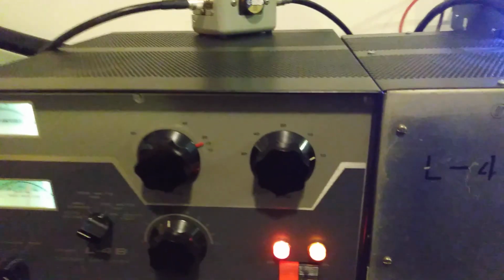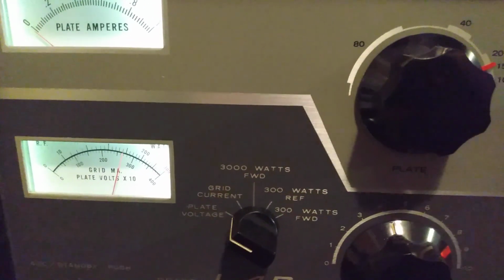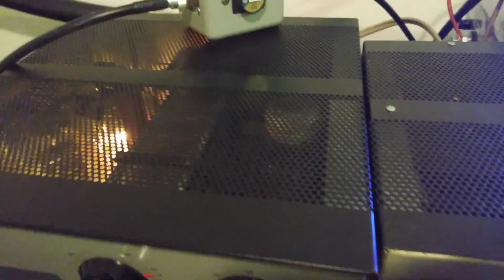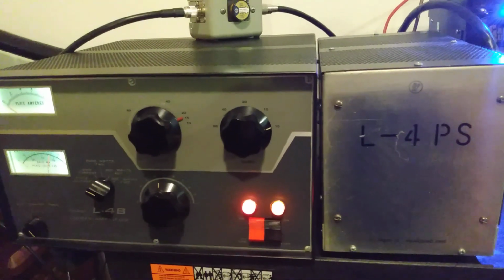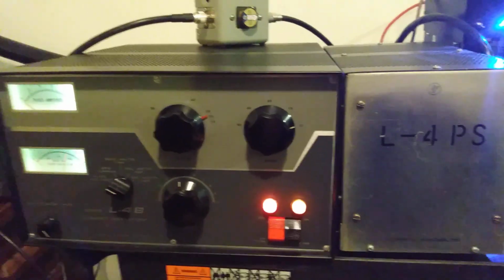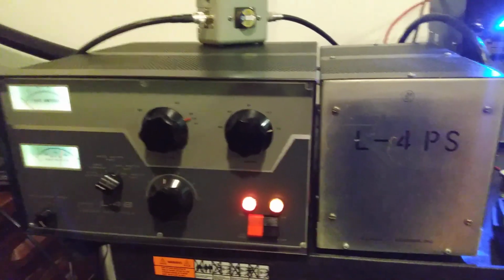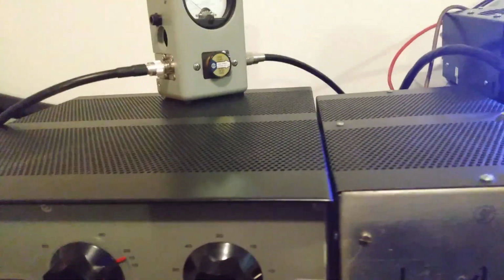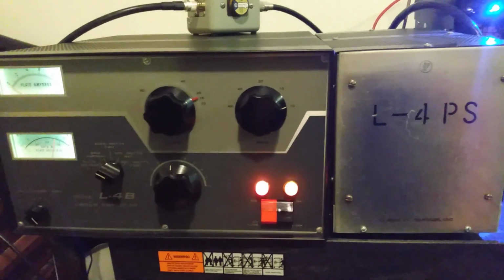Immaculate Drake L-4B, Dual 3-500z Amplifier, Refurbished like new